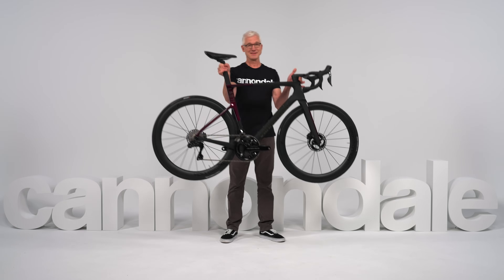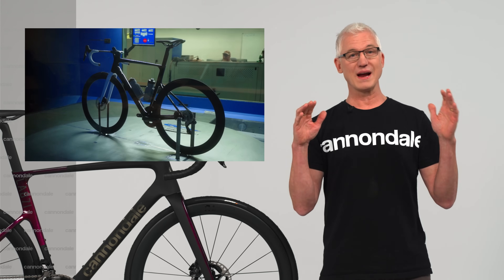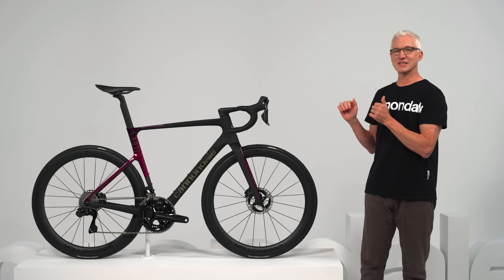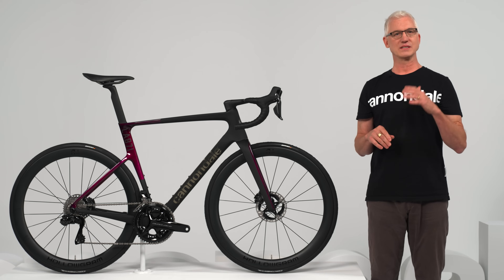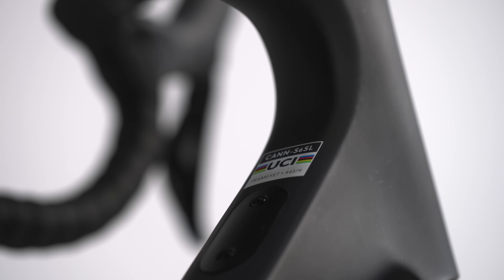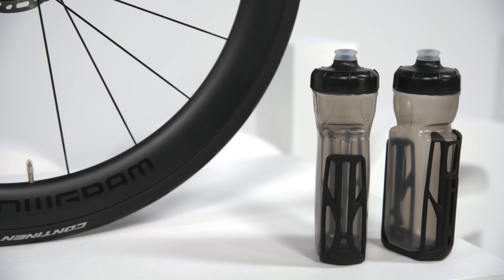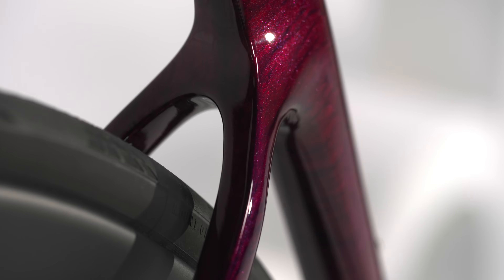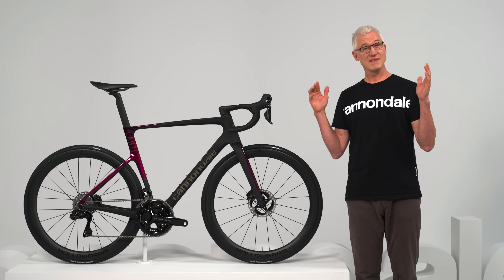The Ultimate Road Racing Bike: All-New 2023 SuperSix EVO | Cannondale Essentials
This is a climbing bike for the sprints. An aero bike for the climbs. It’s the lightest of the fast. The fastest of the light. It’s the all-new SuperSix EVO.

Designed as a complete system – with handlebar, wheelset, frame, fork, and seatpost engineered collectively – the bike’s next-level style, performance, and aerodynamic efficiency are born from thoroughly integrated engineering.